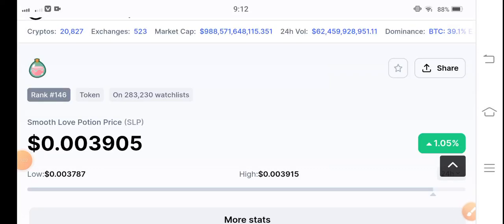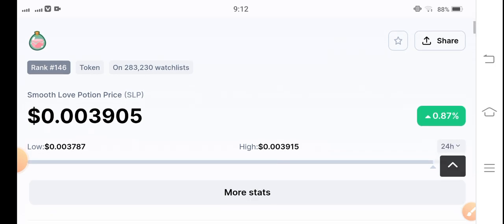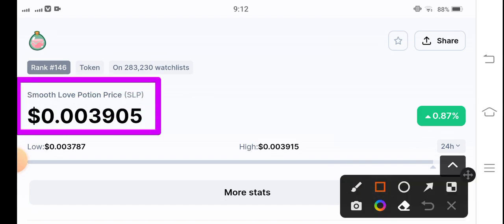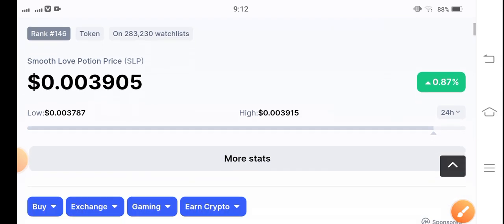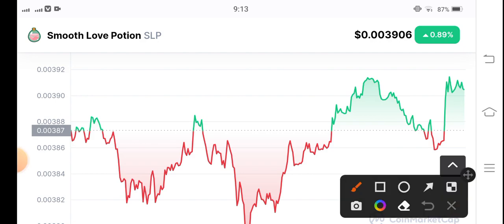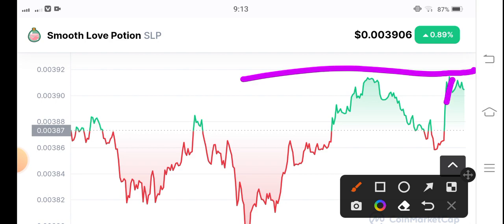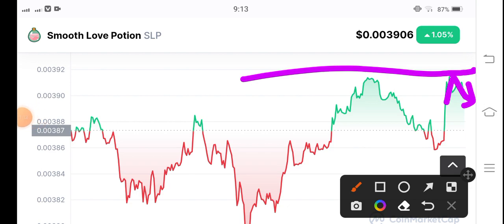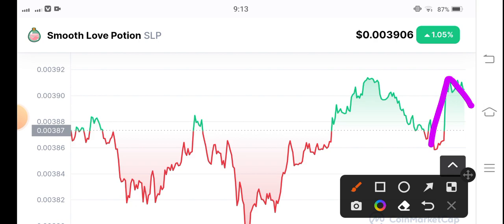SLP Price Analysis! SLP Price Prediction! Smooth Love Potion Today News! Crypto News